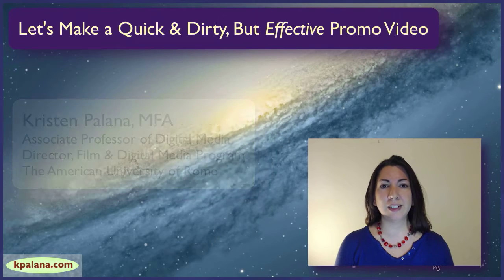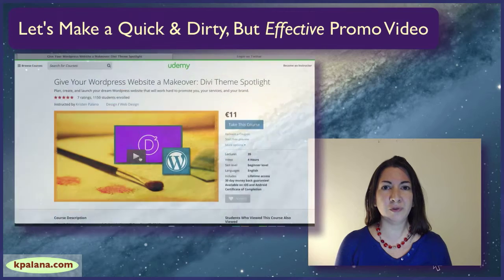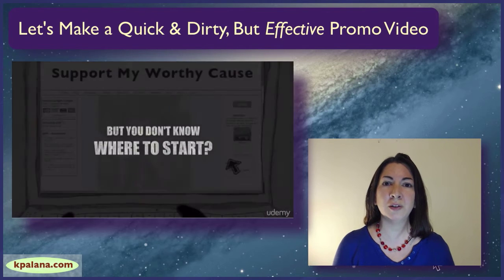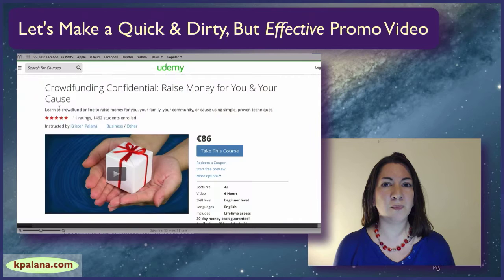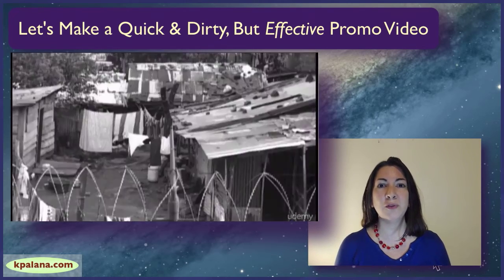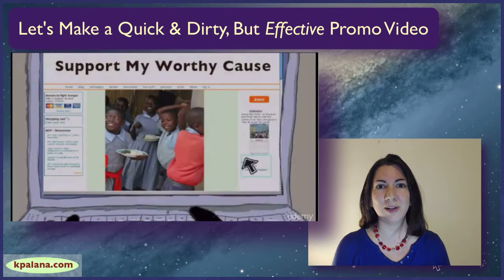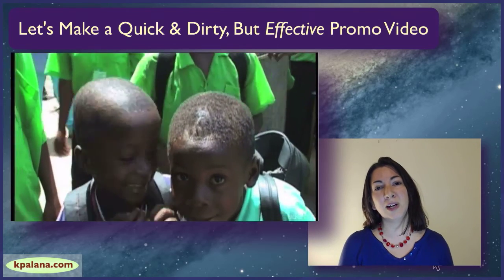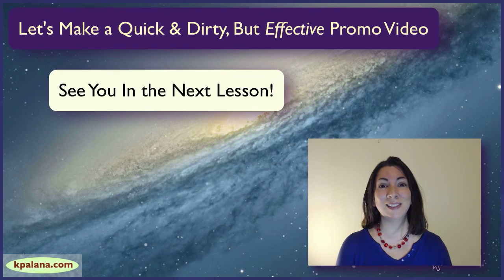Introduction: Make an Easy Promo Video in 1 Hour: iMovie Spotlight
This is the introduction to my new Udemy course, Make an Easy Promo Video in 1 Hour: iMovie Spotlight.